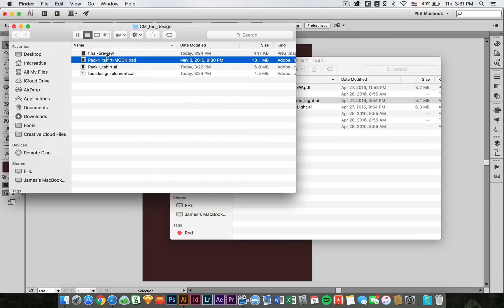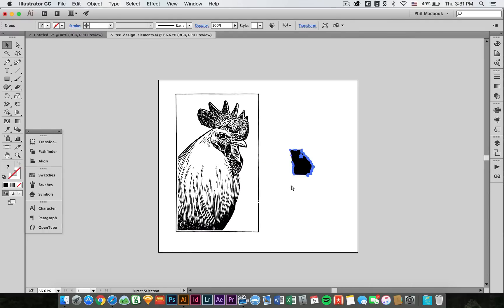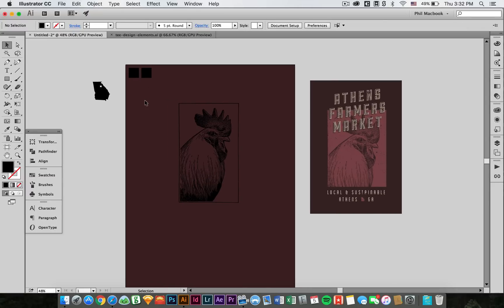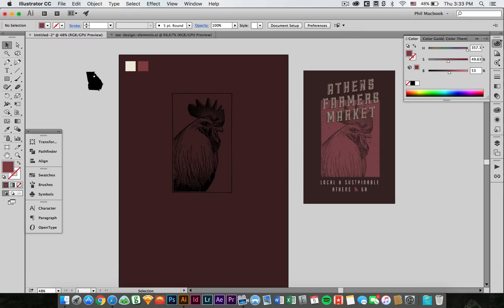[TUTORIAL] T-Shirt Design Using "Vector Concrete Textures | Pack1"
This tutorial details designing a t-shirt using “Vector Concrete Textures | Pack 1” (which can be purchased

The other source files required to create the design shown in the video can be downloaded